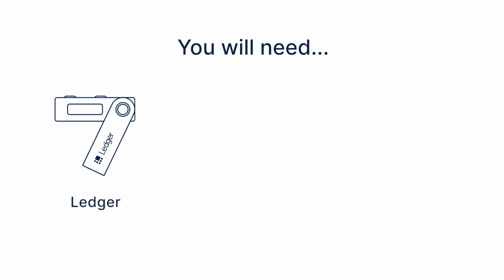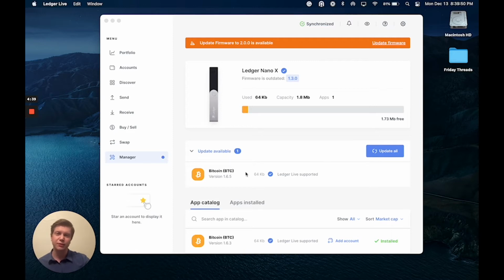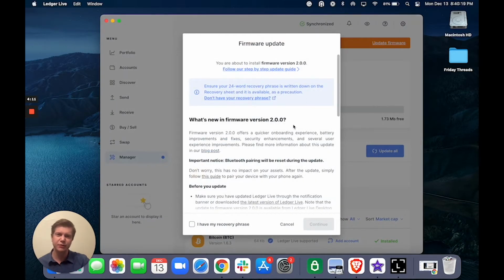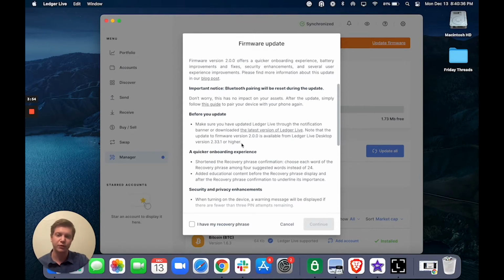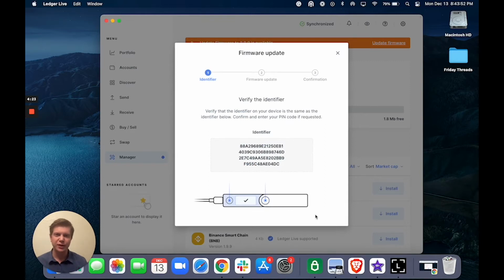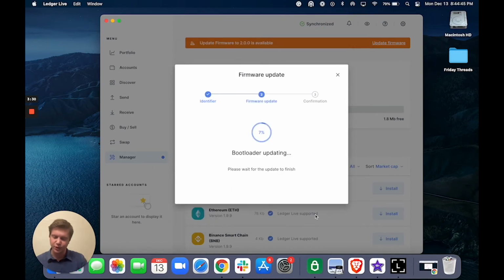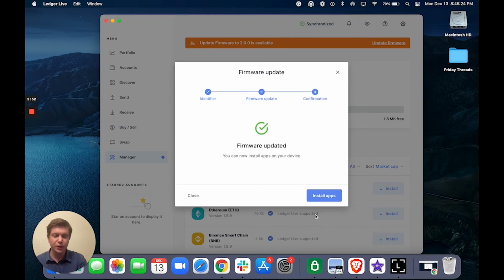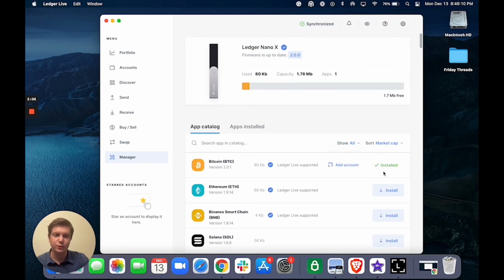How to update Ledger firmware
In this video, we walk you through updating firmware on a Ledger.

The Unchained Capital Concierge service takes you from bitcoin beginner to private key expert, making sure you have everything you need to set up a multisig vault quickly and safely.